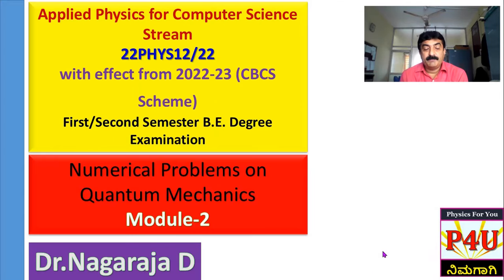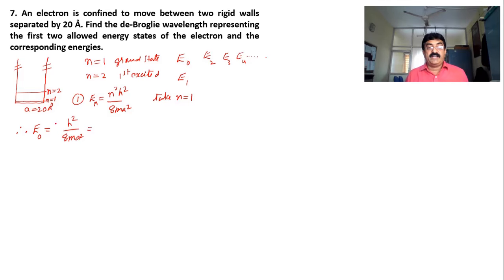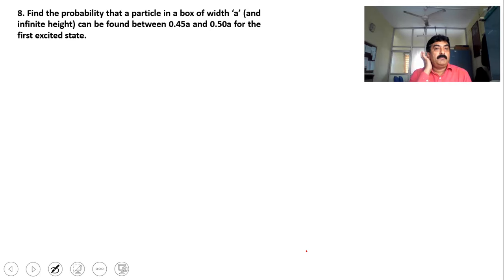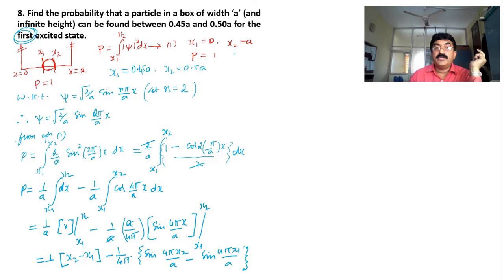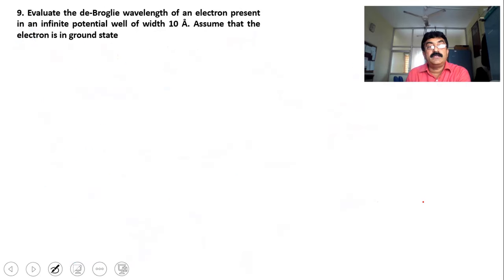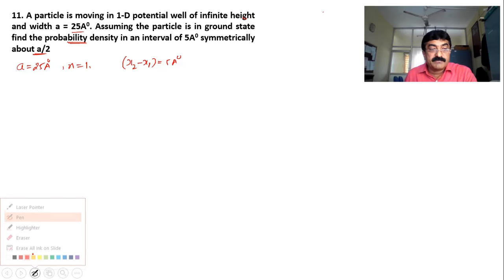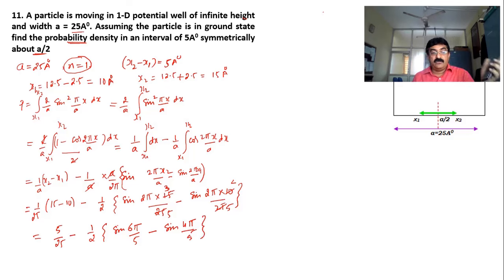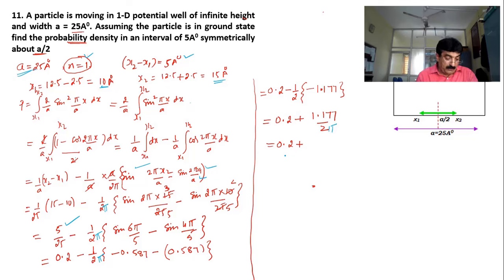Numericals on quantum mechanics-part-2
Here is the detailed explanation of numerical problems on quantum mechanics. Problems are selected from various text books, reference books and previous years question papers.